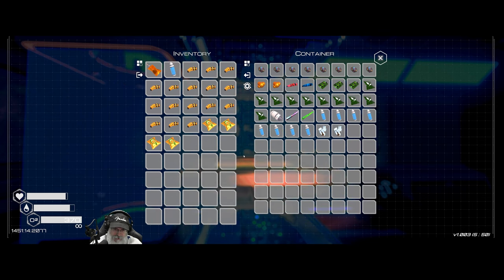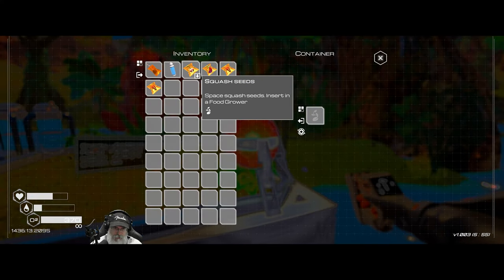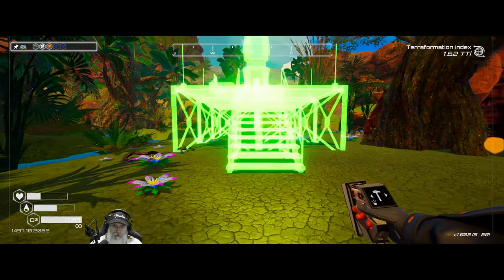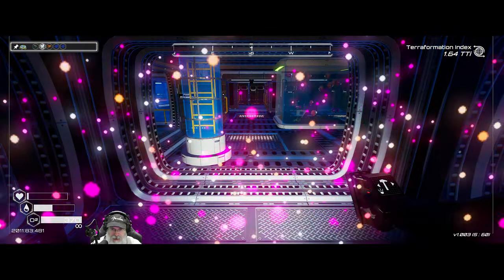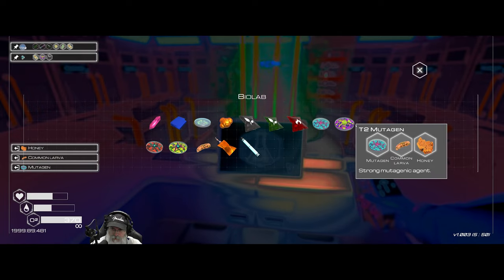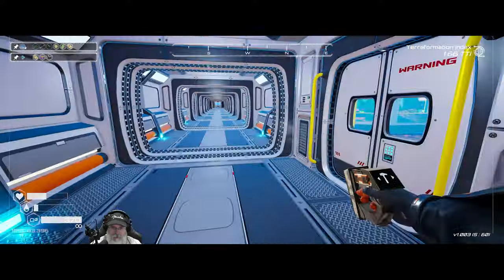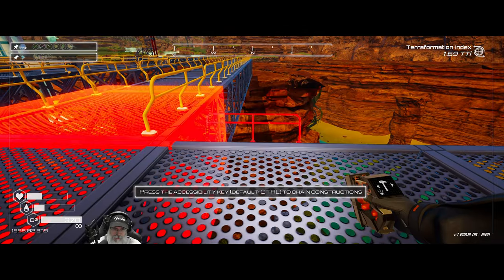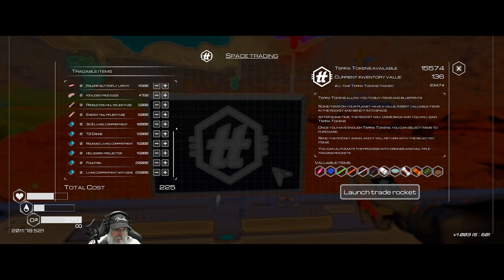Planet Crafter 1.0 Intense Difficulty | E24 Sky Aquarium and Base Improvements